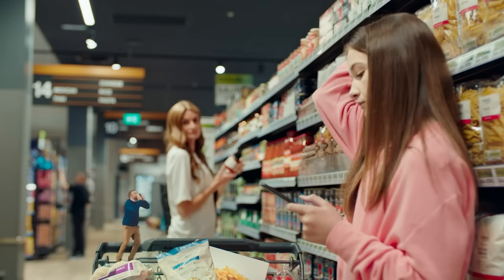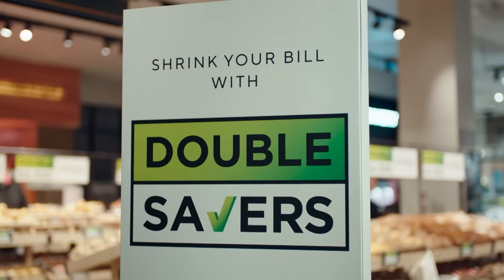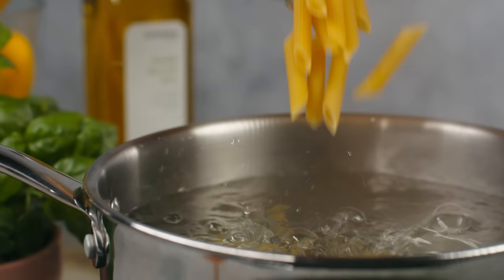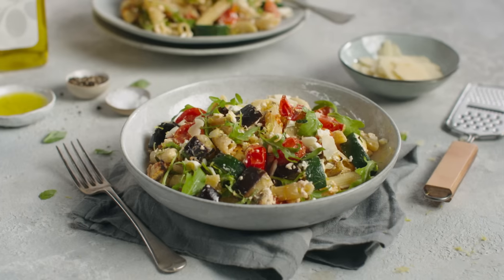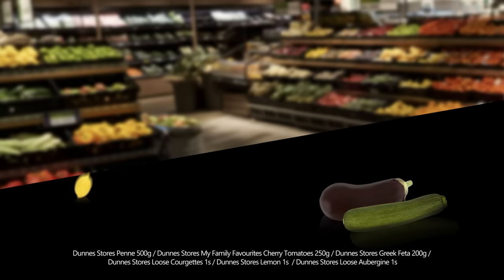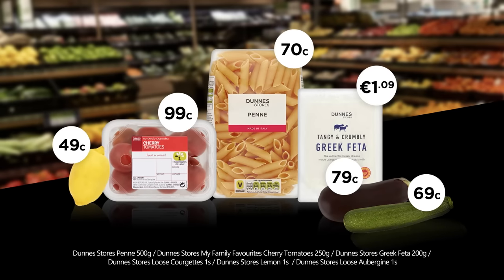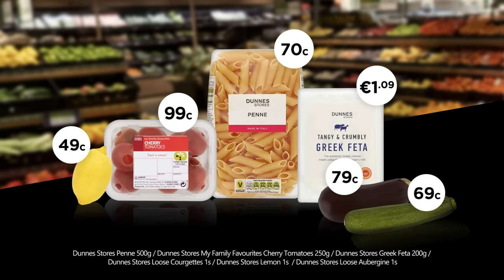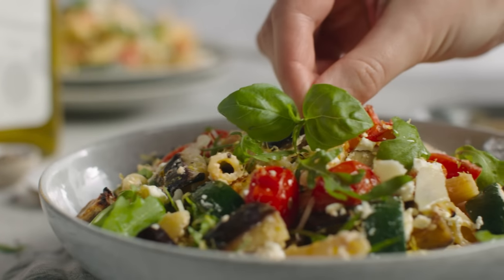DUNNES STORES | Penne Pasta 18.04.23